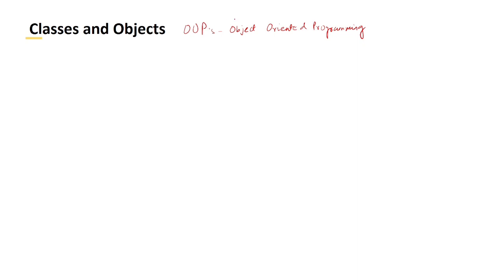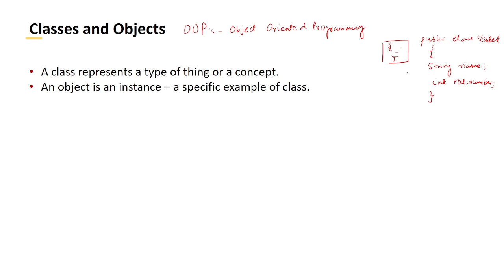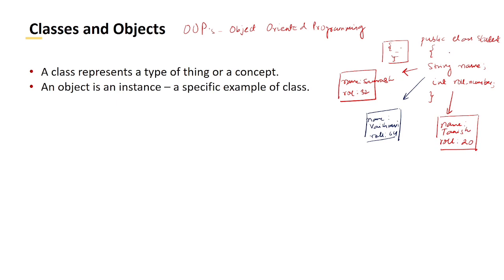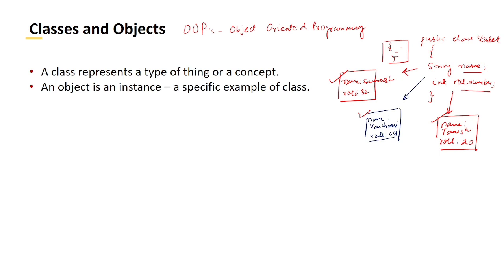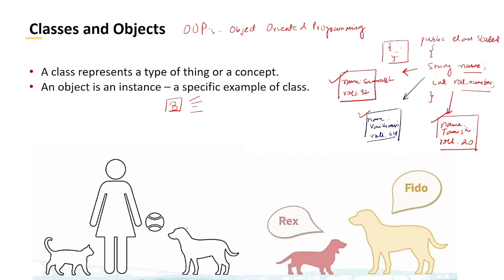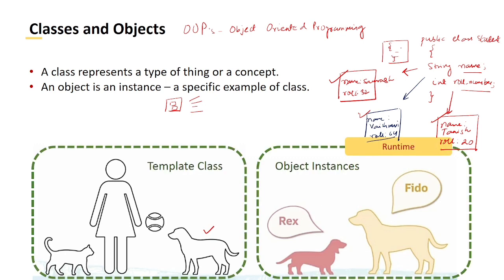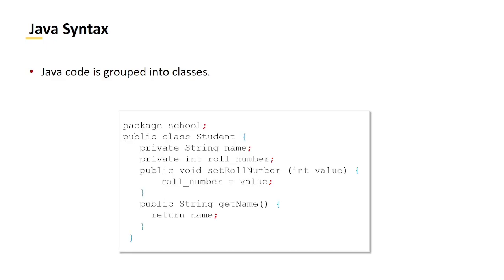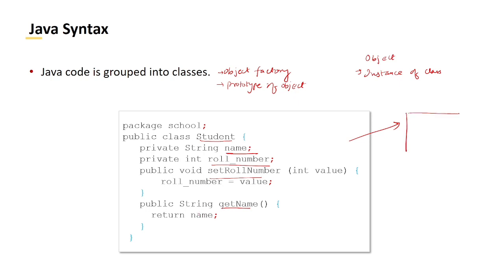Introduction to JAVA 7: Classes and Objects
In Java, classes and objects are fundamental concepts that form the building blocks of object-oriented programming (OOP).

**Classes** are blueprint templates that define the structure and behavior of objects. They encapsulate data (in the form of fields or attributes) and methods (functions) that operate on that data. For example, you can create a "Car" class that defines attributes like "make," "model," and methods like "start" and "stop."

**Objects**, on the other hand, are instances of classes. They represent real-world entities based on the class's blueprint. Using the "Car" class as an example, you can create multiple car objects, each with its unique characteristics and behaviors.

Here's a simple example of a Java class and object:

```java
public class Car {
    String make;
    String model;

    public void start() {
        System.out.println("The " + make + " " + model + " is starting.");

    public void stop() {
        System.out.println("The " + make + " " + model + " is stopping.");

Creating objects from the above class:

```java
        Car car1 = new Car();
        car1.make = "Toyota";
        car1.model = "Camry";
        car1.start();

        Car car2 = new Car();
        car2.make = "Honda";
        car2.model = "Accord";
        car2.start();

In this example, we define a "Car" class with attributes "make" and "model" and two methods, "start" and "stop." We then create two objects, "car1" and "car2," each with its unique make and model, and invoke the "start" method for both objects. This demonstrates the concept of classes and objects in Java, which is central to the organization and structure of code in OOP.